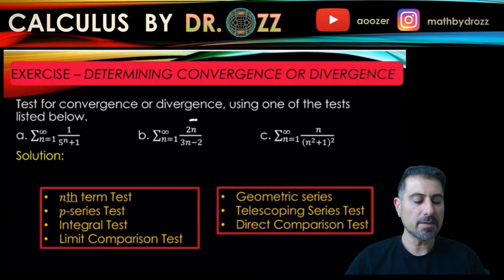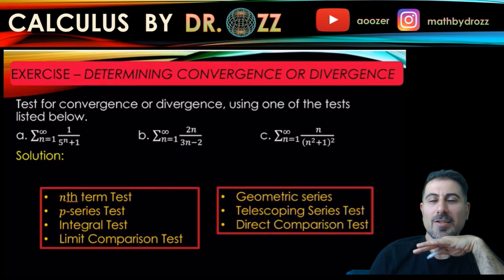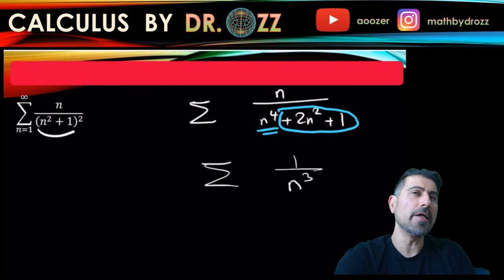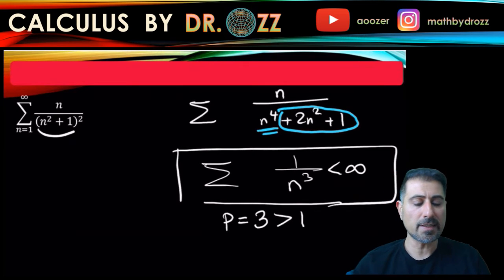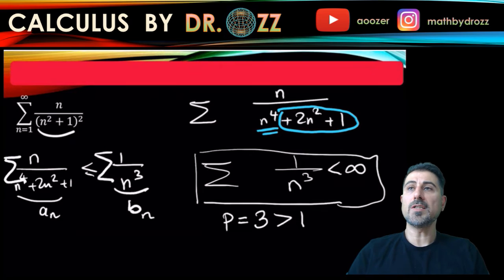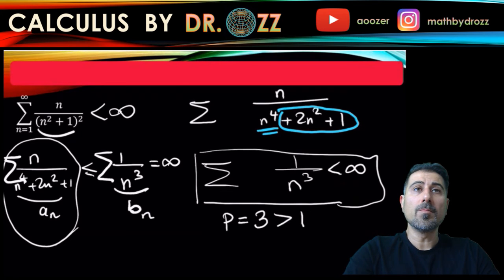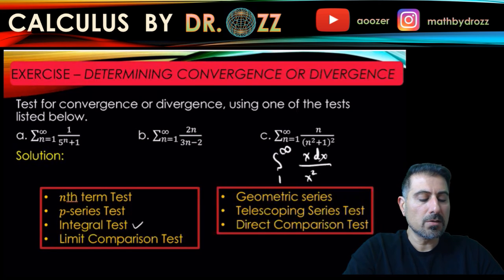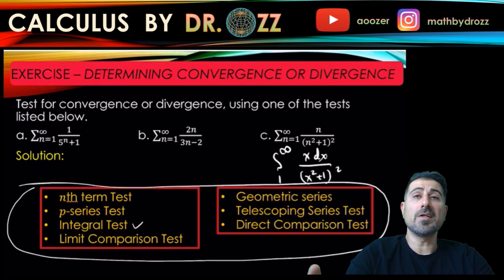How to Determine which Test to Use for Checking Convergency - Part c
How to Determine which Test to Use for Checking Convergency

 9 4 3c